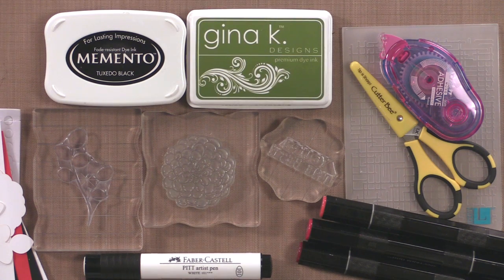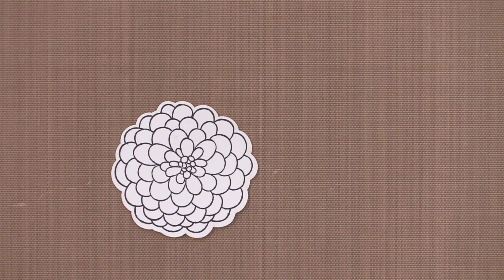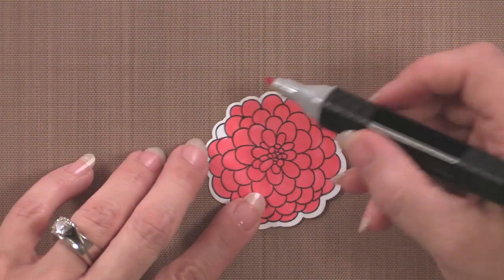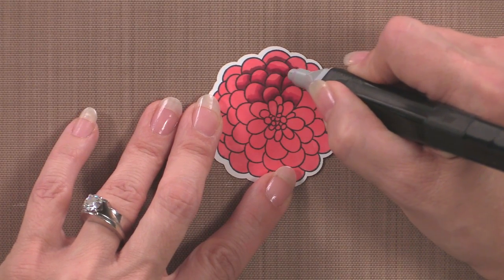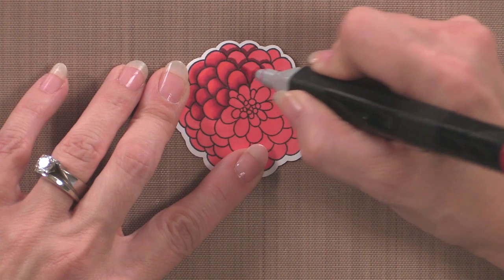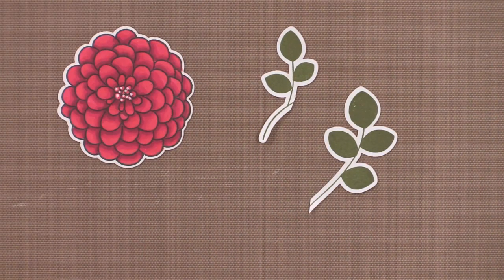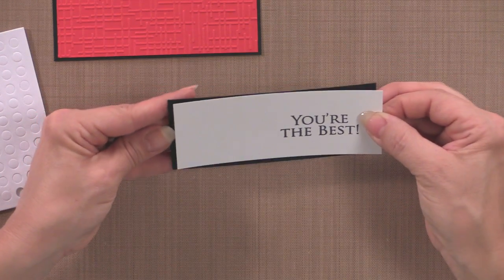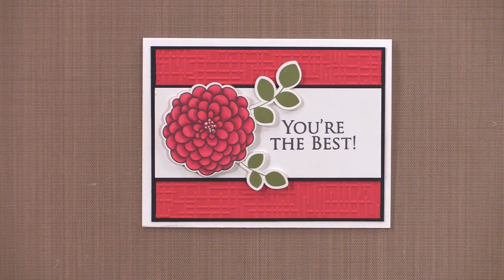Glowing Flowers With Spectrum Noir Markers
StampTV offers broadcast quality videos for paper crafters, rubber stampers, and scrapbookers.

Measurements:
White card base- 5 1/2" X 8 1/2" scored at 4 1/4" and folded in half
Black Onyx Layer- 3 7/8" X 5 1/8"
Red Hot Layer- 3 3/4" X 5"
Black Onyx Strip- 2 1/8" X 5"
White Greeting Layer- 2" X 5"

Supplies:
Stamp Set- Flower Builders from the Here Comes the Sun StampTV Kit
Card Stock- GKD White, Black Onyx, Red Hot
Ink- Memento Tuxedo Black
Embossing Folder- Lifestyle Crafts Woven
Spectrum Noir Markers- CR 10, CR9, DR7, DR5
White Pitt Pen, 1/4" pop dots, Adhesive, Scissors